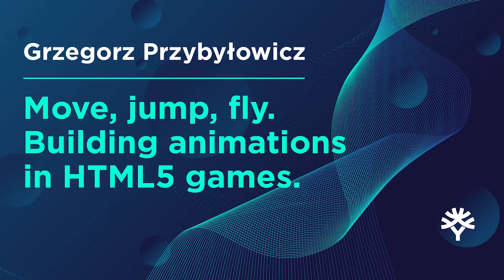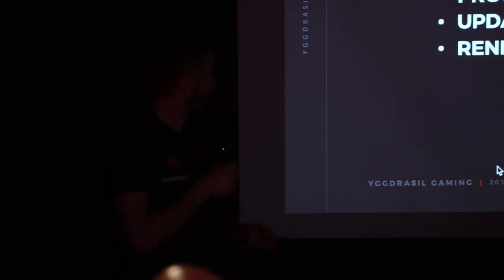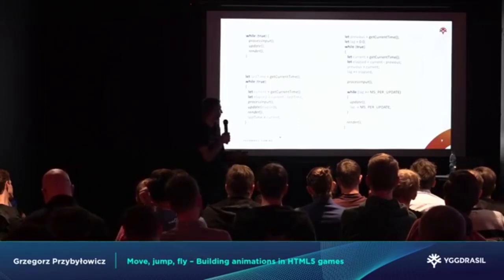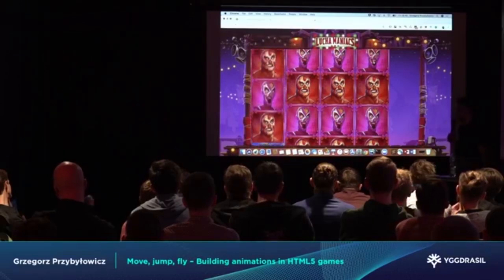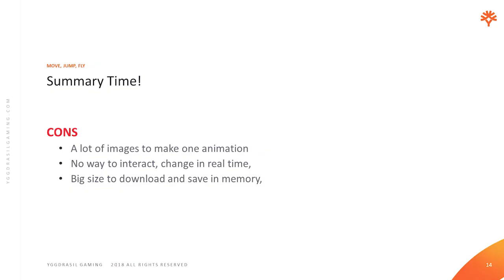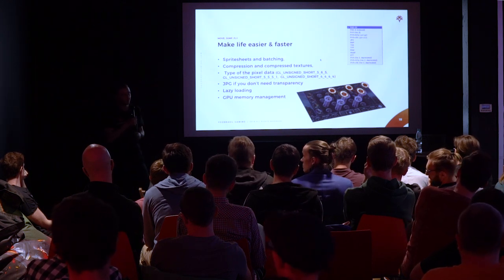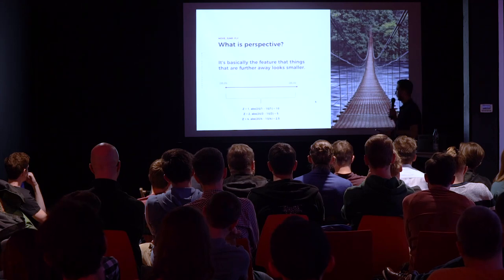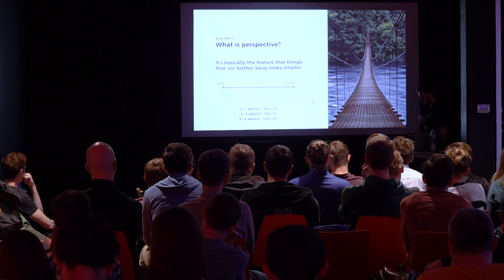Grzegorz Przybyłowicz: Move, jump, fly - Building animations in HTML5 games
The last few years have brought new capabilities in web development. This has revolutionized the kind of games we can make in our browsers. In this session, Grzegorz covers some of the solutions we use in our animations which, combined with Pixi.js, give you a powerful, useful mix of techniques to polish and boost your games.